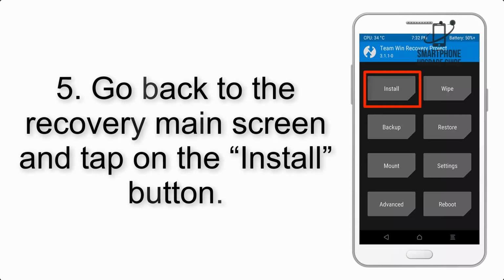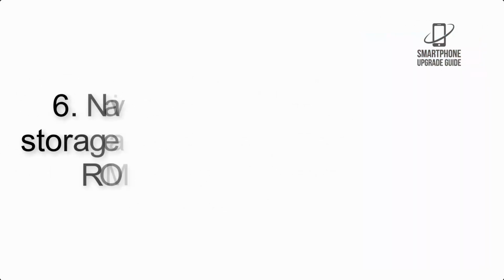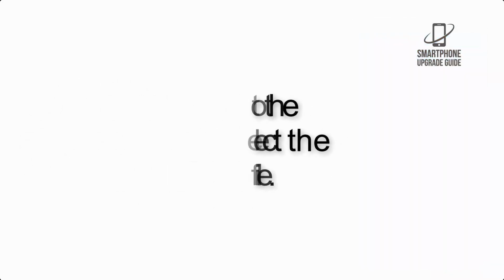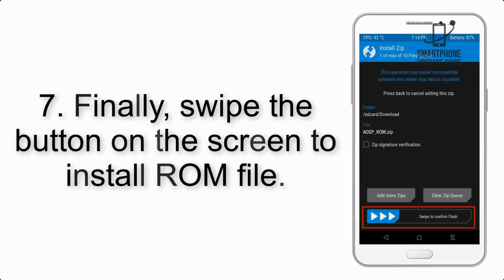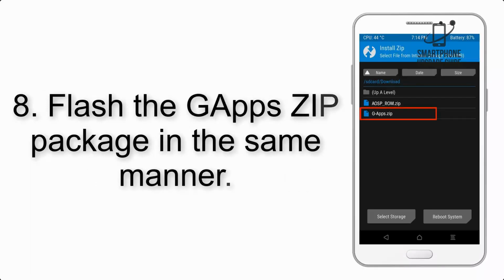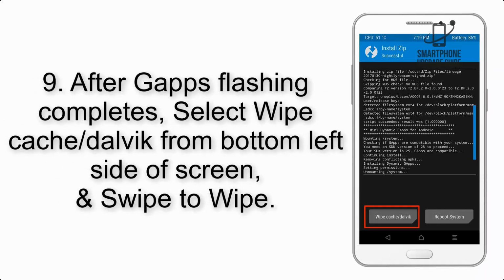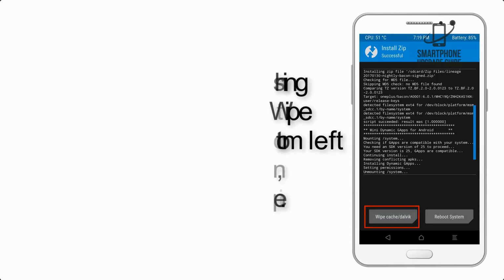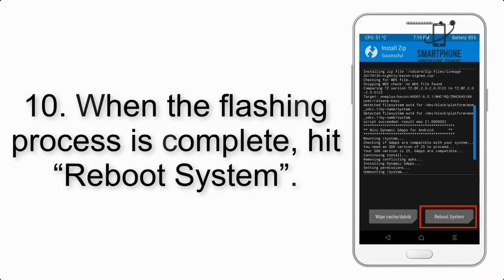Install Android 13 on Xiaomi 12 (Pixel Experience Rom) - How to Guide!